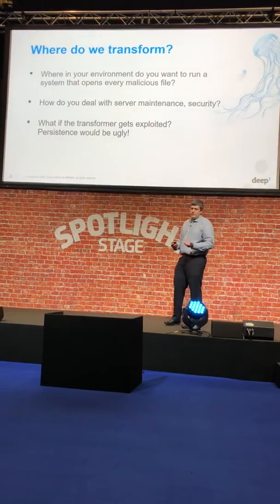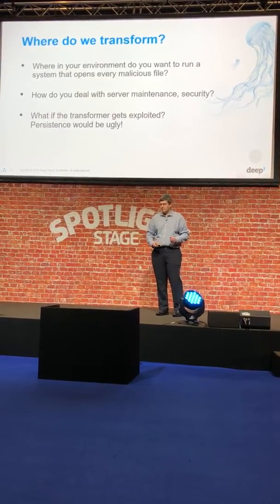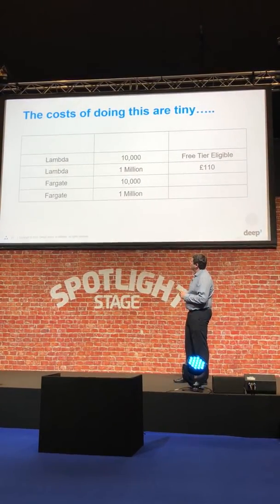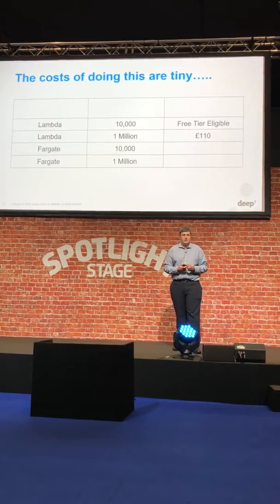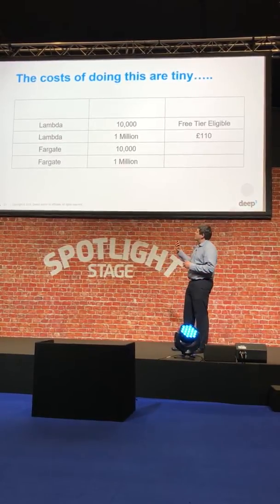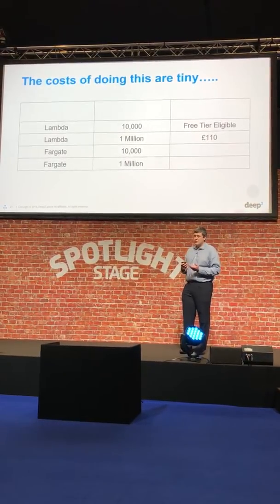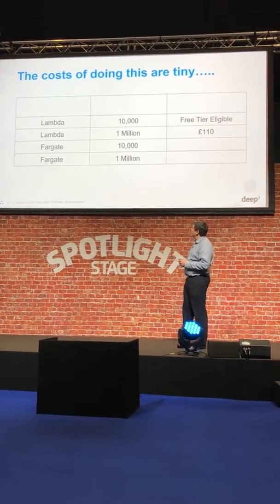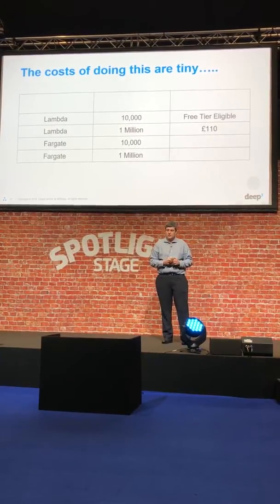Document Transformation using Serverless Technology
Presentation by Ryan Thornley given at CyberUK18 conference. Talking about how organisations can defend themselves from malware embedded in files using low cost, low risk serverless and Containerisation technology